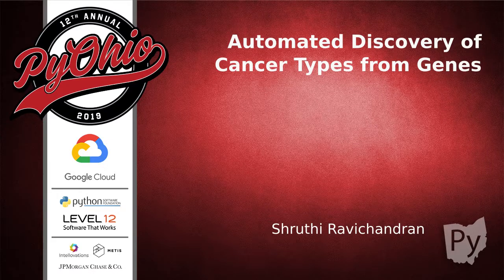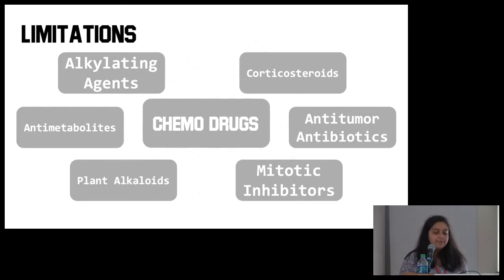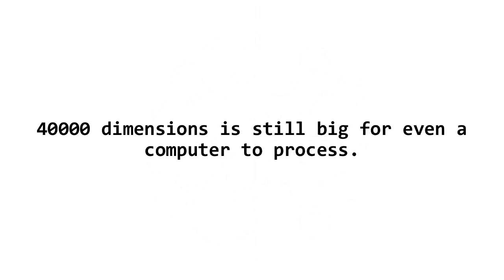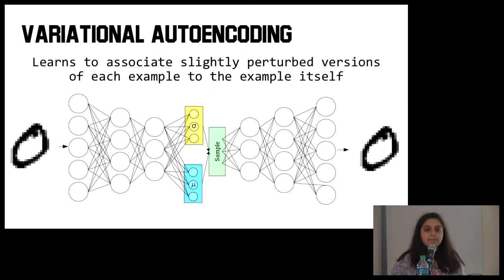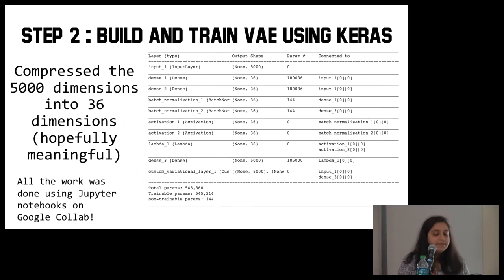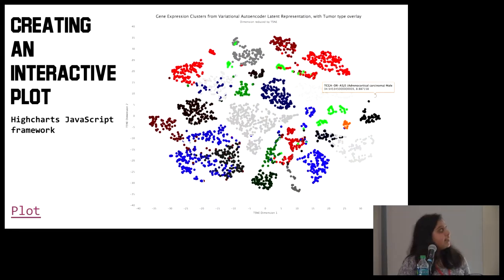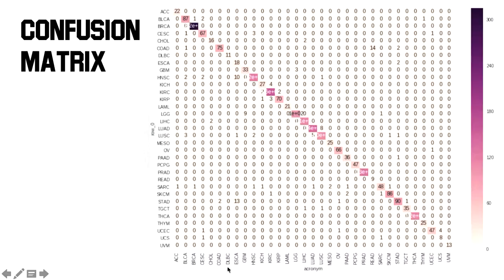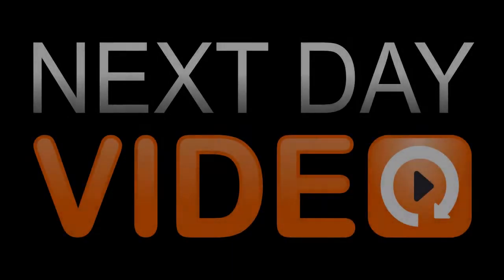"Automated Discovery of Cancer Types from Genes" - Shruthi Ravichandran (Pyohio 2019)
Shruthi Ravichandran

While many other diseases are relatively predictable and treatable, cancer is very diverse and unpredictable, making diagnosis, treatment, and control extremely difficult. Traditional methods try to treat cancer based on the organ of origin in the body, such as breast or brain cancer, but this type of classification is often inadequate. If we are able to identify cancers based on their gene expressions, there is hope to find better medicines and treatment methods. However, gene expression data is so vast that humans cannot detect such patterns. In this project, the approach is to apply unsupervised deep learning to automatically identify cancer subtypes. In addition, we seek to organize patients based on their gene expression similarities, in order to make the recognition of similar patients easier.

While traditional clustering algorithms use nearest neighbor methods and linear mappings, we use a recently developed technique called Variational Autoencoding (VAE) that can automatically find clinically meaningful patterns and therefore find clusters that have medicinal significance. Python-based deep learning framework, Keras, offers an elegant way of defining such a VAE model, training, and applying it. In this work, the data of 11,000 patients across 32 different cancer types was retrieved from The Cancer Genome Atlas. A VAE was used to compress 5000 dimensions into 100 clinically meaningful dimensions. Then, the data was reduced to two dimensions for visualization using tSNE (t-distributed stochastic neighbor embedding). Finally, an interactive Javascript scatter plot was created. We noticed that the VAE representation correctly clustered existing types, identified new subtypes, and pointed to similarities across cancer types. This interactive plot of patient data also allows the study of nearest patients, and when a classification task was created to validate the accuracy of the representation, it achieved 98% accuracy. The hope is that this tool will allow doctors to quickly identify specific subtypes of cancer found using gene expression and allow for further study into treatments provided to other patients who had similar gene expressions.

Cancer treatment often focuses on organ of origin, but different types can occur in one organ. Gene expression provides valuable clues of the cancer type, but studying data manually is difficult. Instead, we use variational autoencoding, a deep learning method, to derive 36-dimensional feature space from 5000-dimensional gene space and show its efficacy in classification and a TSNE visualization.

Sun Jul 28 14:30:00 2019 at Barbie Tootle